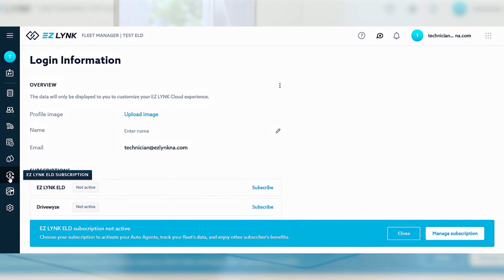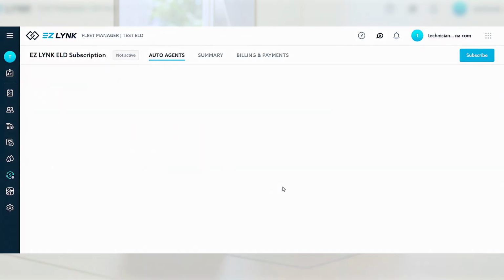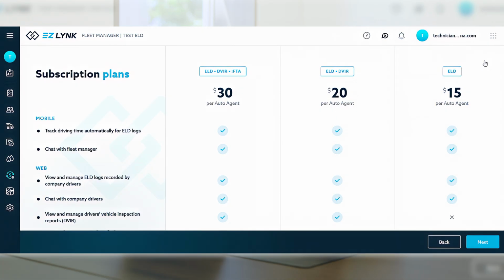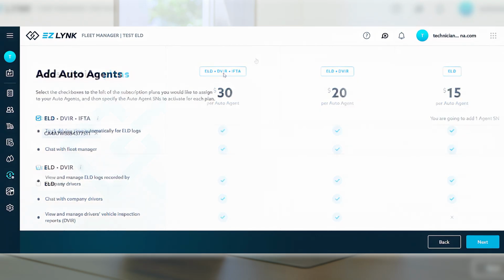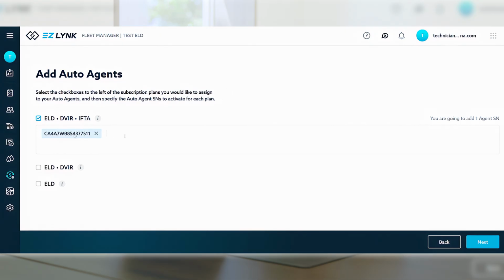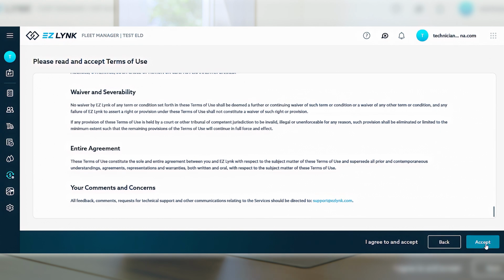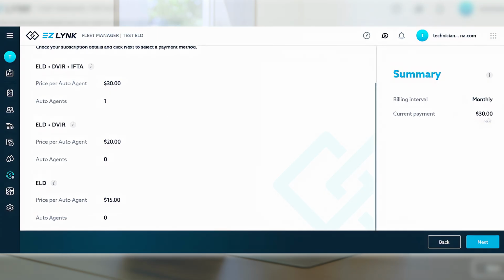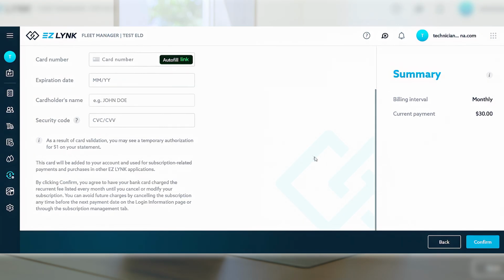How to Activate Your EZ LYNK ELD Subscription | Fleet Manager Desktop Portal Tutorial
Need help activating your EZ LYNK ELD subscription? In this tutorial, Derek walks you through every step of the process from inside the Fleet Manager desktop portal — from entering your Auto Agent 3 serial number to choosing the right subscription package for your fleet, including DVIR and IFTA reporting.

Whether you're a fleet owner, dispatcher, or safety manager, this guide shows you how to get your drivers compliant and your tools running efficiently in just a few minutes. Let's get your ELD account ready to roll. 🛠️🚛

⏱️ Timestamps
00:09 – Intro: EZ LYNK ELD Subscriptions
00:30 – Accessing the Subscription Portal
00:51 – Entering Your Auto Agent 3 Serial Number
01:08 – Choosing the Right Plan (EL, DVIR, IFTA)
01:31 – Plan Overview + $30/month Full Package
01:55 – Agreeing to Terms & Submitting
02:16 – Payment Info & Account Confirmation
02:42 – You're Activated! Next Steps
03:02 – Teasers: DriveWyze, Highway, & What’s Coming Next

How to activate your EZ LYNK ELD account

What subscription options are available

Why DVIR & IFTA are important for fleets

How to confirm your plan and begin logging immediately

What to expect in future EZ LYNK feature updates

💬 Questions? Drop them in the comments or contact our support team.